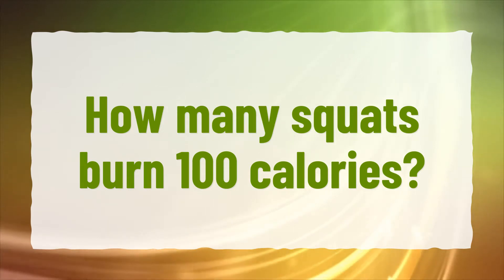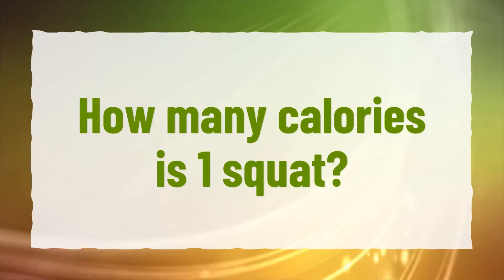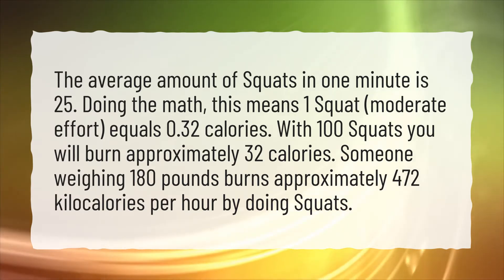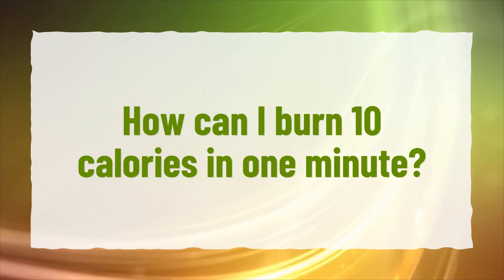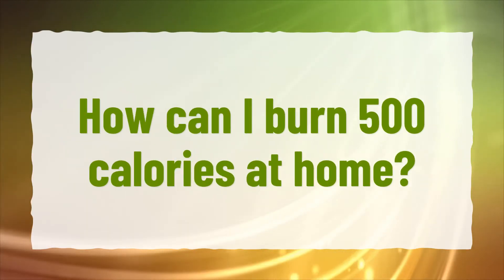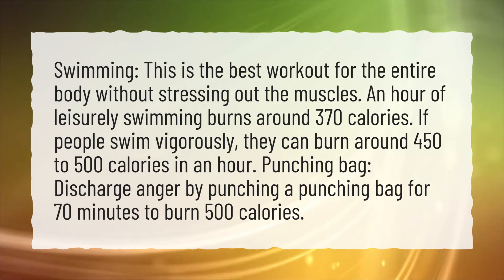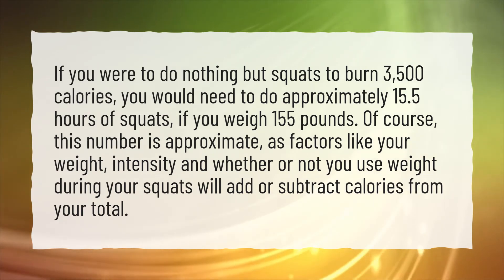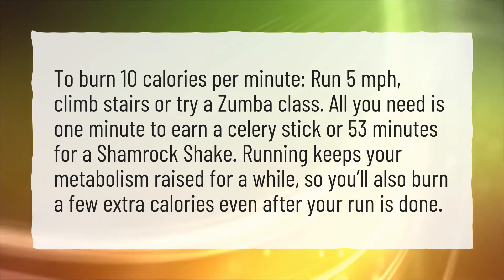How many squats burn 100 calories?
More About How Many Calories Does 20 Squats Burn? • How many squats burn 100 calories?